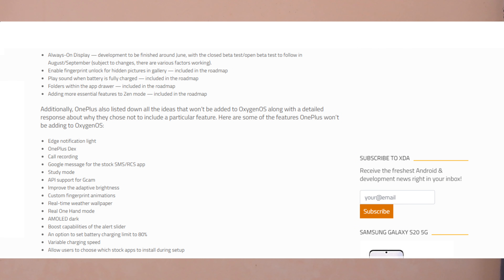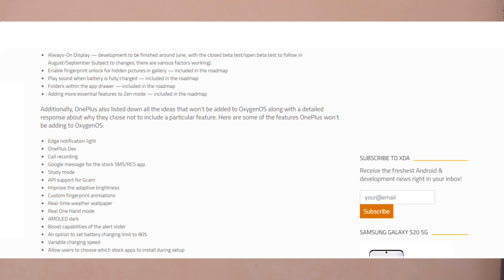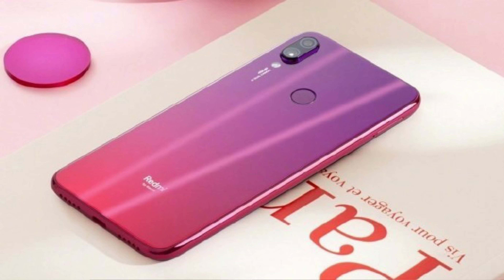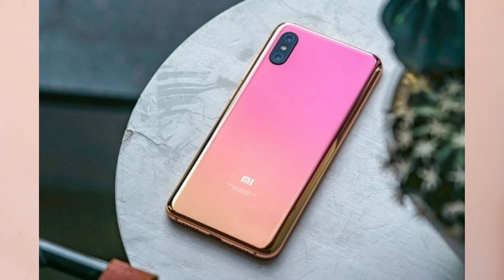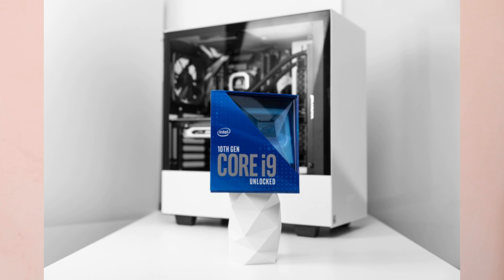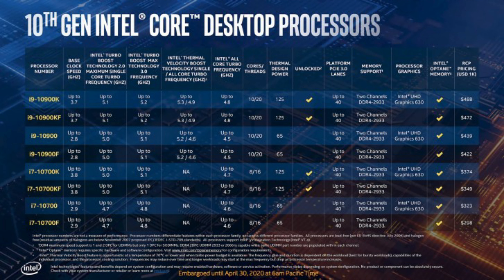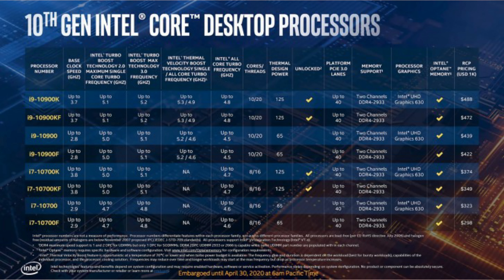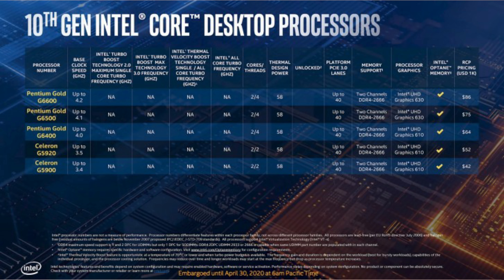Tech News Episode 8 Xiaomi 48mp camera mobile,Oneplus Oxygen os new features,Black shark 3 and 3 pro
Hey guys back with an another video i hope you will like the video if you like the video then please like share and subscribe the channel for more interesting content.